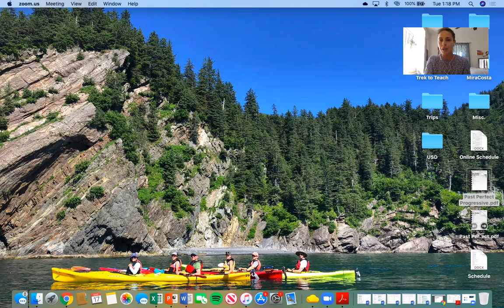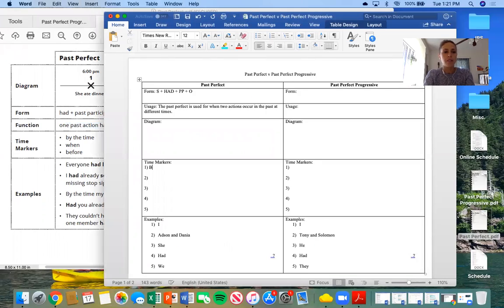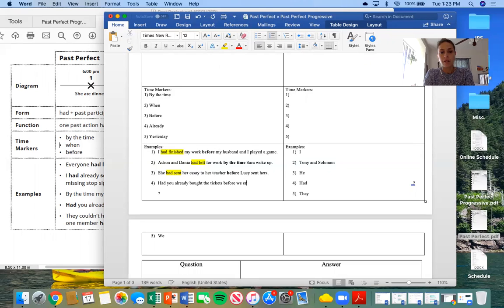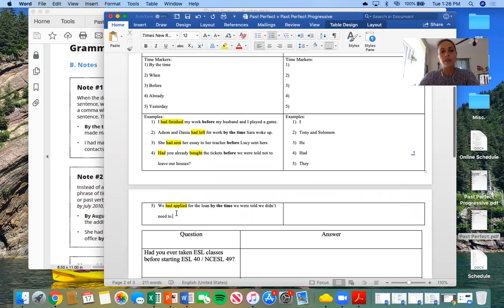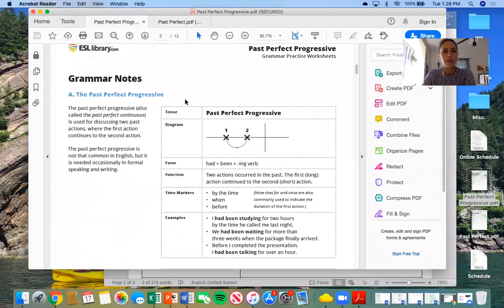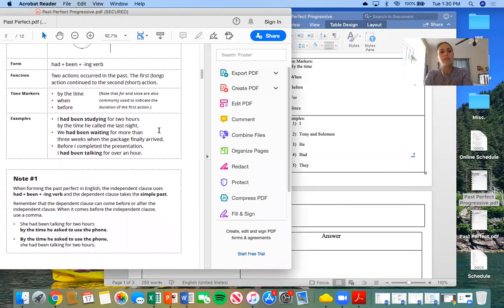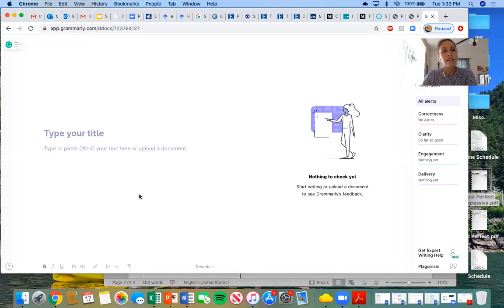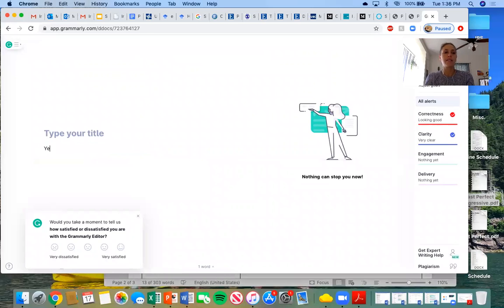ESL 40 Past Perfect v Past Perfect Progressive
In this video, I discuss the form, time markers, usage, and examples of the Past Perfect and the Past Perfect Progressive verb tenses. I complete a worksheet and explain the directions for additional practice.